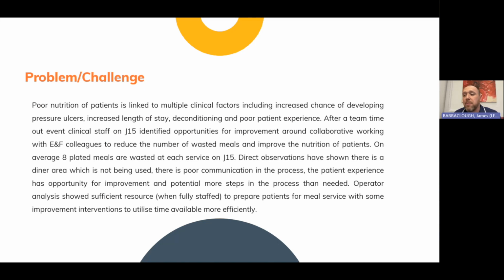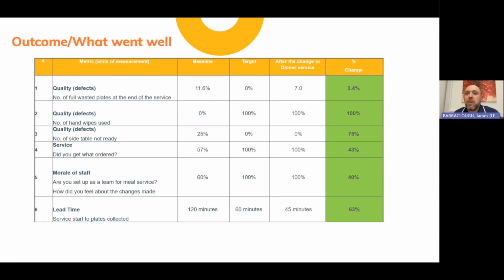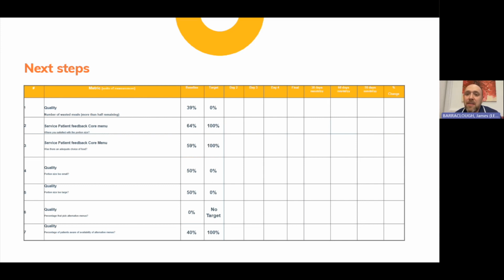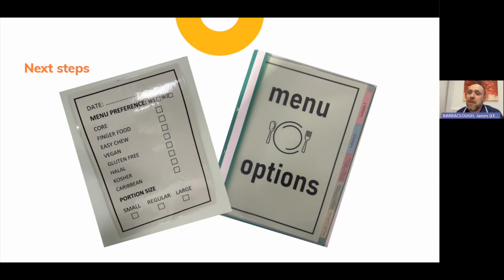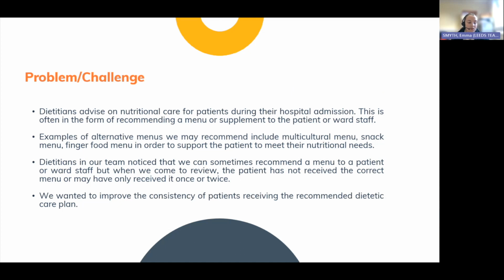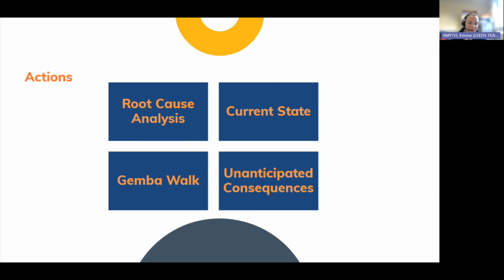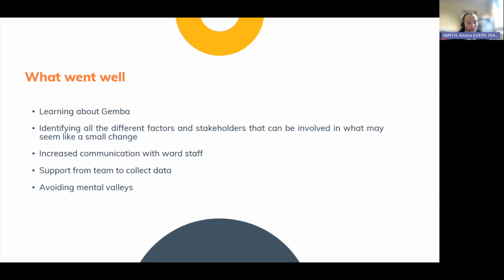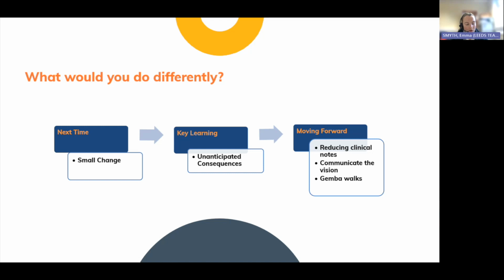LIM Report Out - 02/02/2024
This Report Out features the following projects:

00:00 - Introduction
00:37 - J15 Mealtime Project - 60 Day Report Out
09:11 - Addressing the dietitian's "Rock in our shoes" - Dietetic plans not always implemented on wards
16:48 - Q&A

Find the Kaizen Promotion Office on Twitter @KPOLeeds